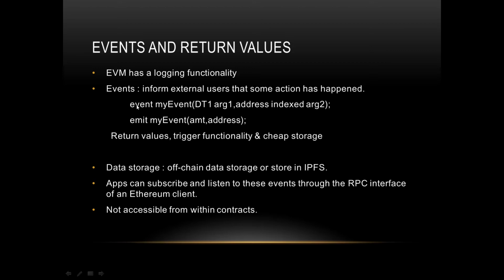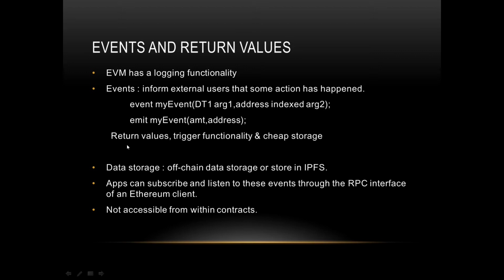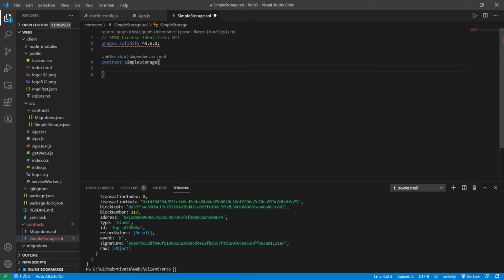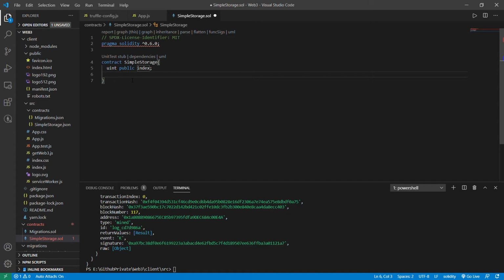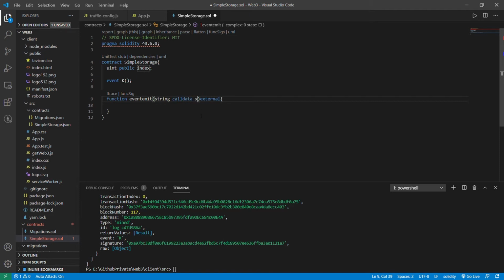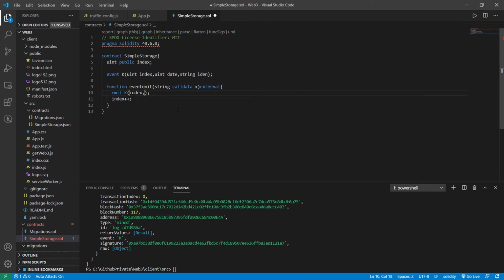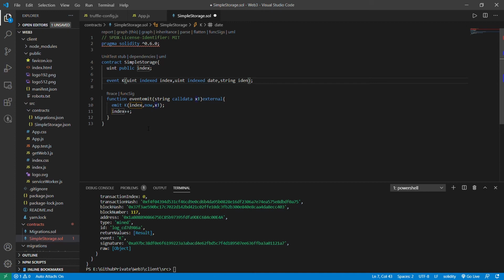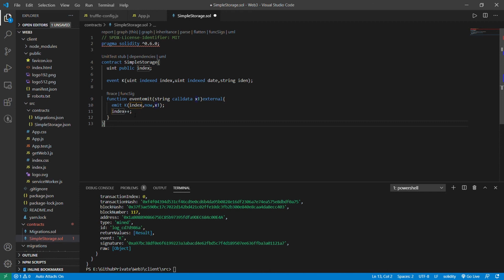Blockchain dApp Development (Ethereum, Solidity & Web3.js) - App7